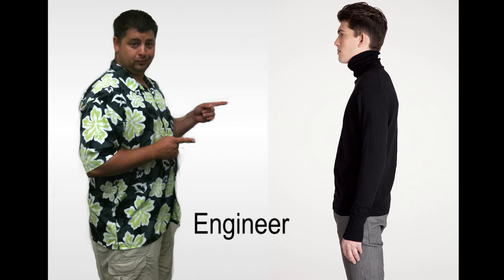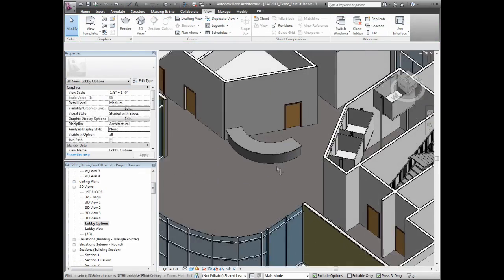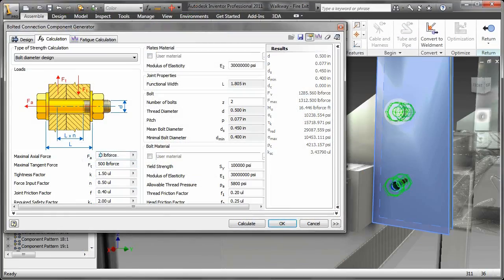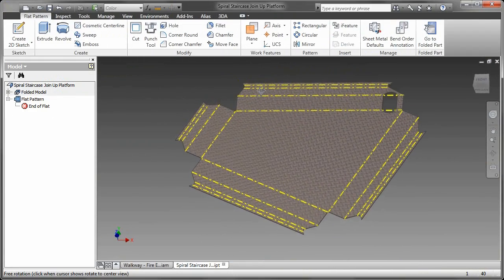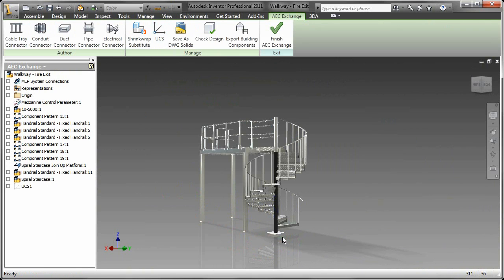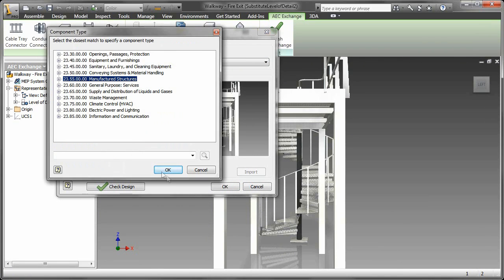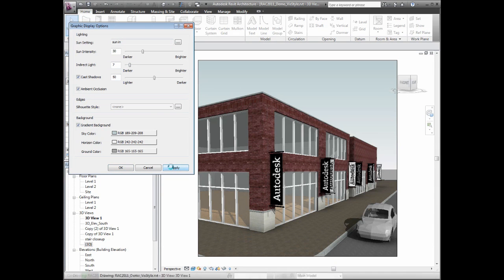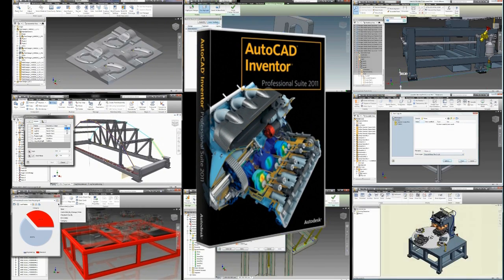Autodesk Inventor vs. Dassault 3D CAD: Building Information Modeling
Building product manufacturers are frequently required to provide BIM-ready models which can be directly incorporated into the building design process.  Only Inventor helps your customers go beyond 3D to Digital Prototyping, allowing them to easily embed their engineering model with unique architectural and construction information that can then be used by Revit to contribute to the building information model.